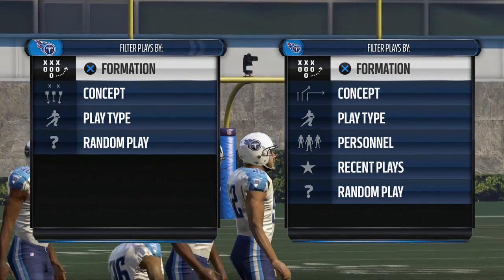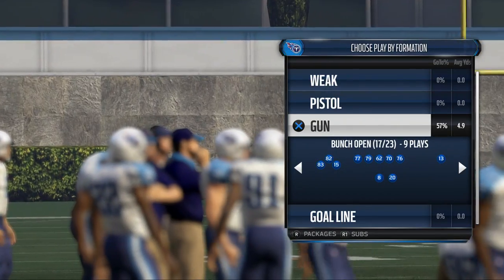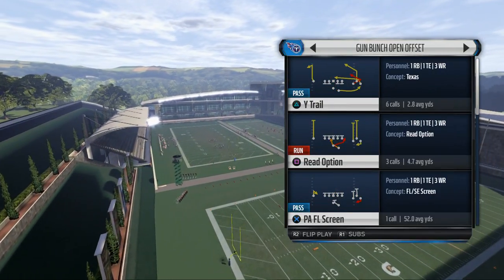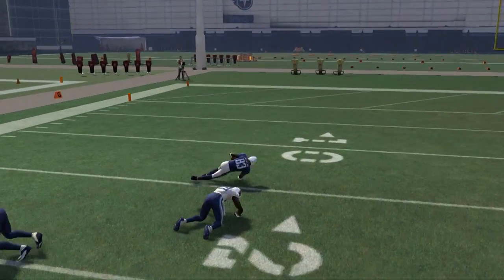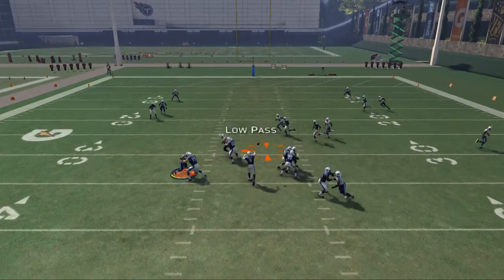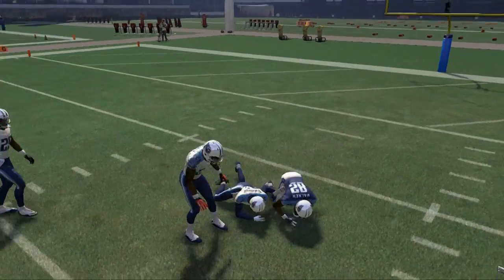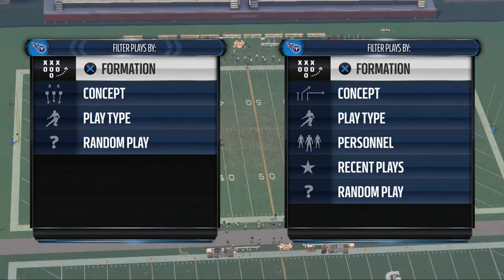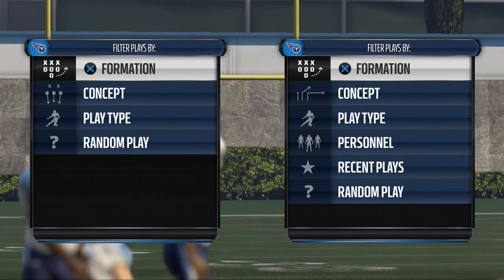Madden 16 Tips| How to Use Marcus Mariota in Madden 16| How to Beat Man in Madden 16